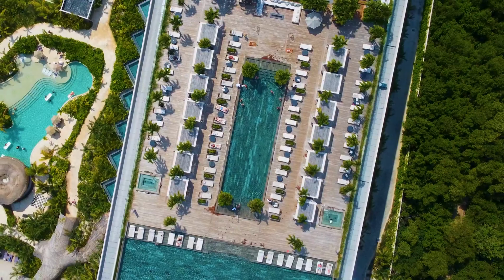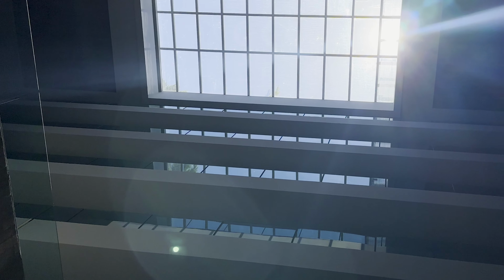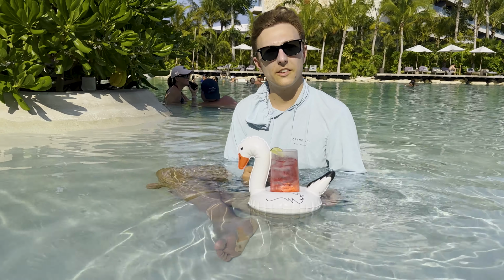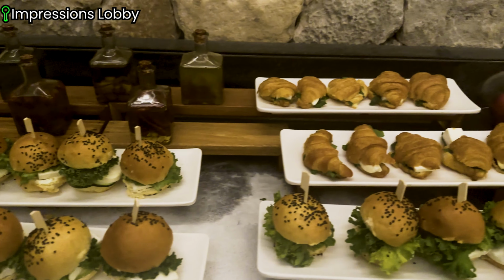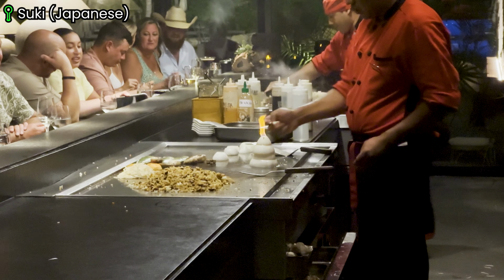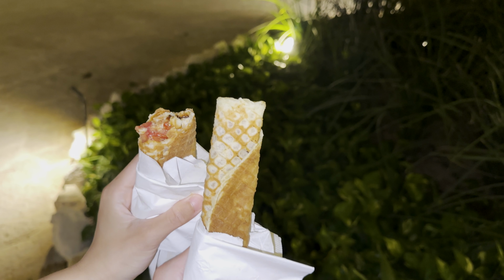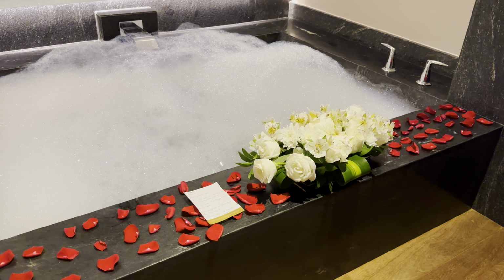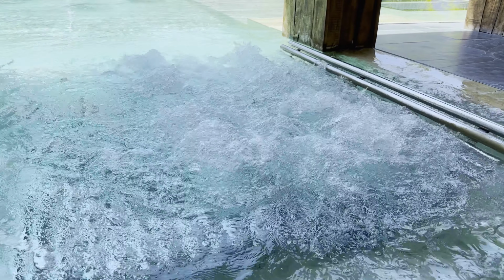5 Nights at Playa Del Carmen's BEST All-Inclusive | Secrets Impression Moxché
Secrets Impressions Moxché is ironically enough no secret at all. This is one of the most hyped-up resorts I've ever stayed at. Countless blog posts were written about how this was an amazing points deal and a must-visit property. The question is, was the hype worth it? Overall, I would say yes it mostly is. This is a wonderful hotel and absolutely worth a visit for the right price. Of course, there are some (big) issues with this place. Most notable is the timeshare pitch and smell from the beach.

Our cost for this stay was 25,000 World of Hyatt Points per night (some nights were actually a bit cheaper due to off-peak pricing). For this price, the hotel is no question worth a visit. For the new price of 50,000 World of Hyatt points, not so much.

Is the Impression side worth an upgrade over the standard Moxche side? Honestly, that is a tough call but I would probably say yes (especially if you are not a Hyatt Globalist) unless the price difference is huge. You feel a lot more exclusive on the Impressions side and there is much less crowding.

0:00 Intro
1:39 Room Tour (Signature Suite)
3:14 Pools
5:44 Dining
9:38 Resort Activities
11:08 Spa